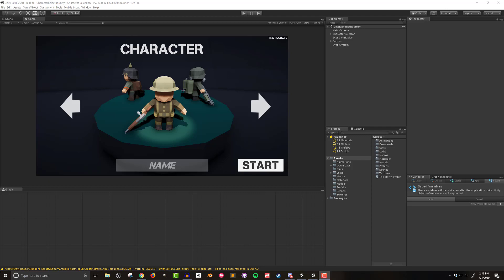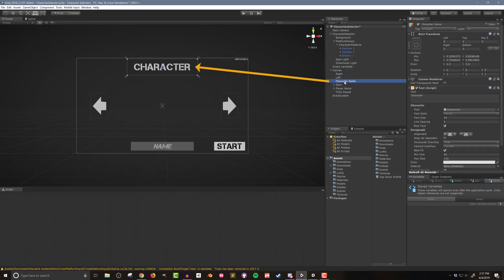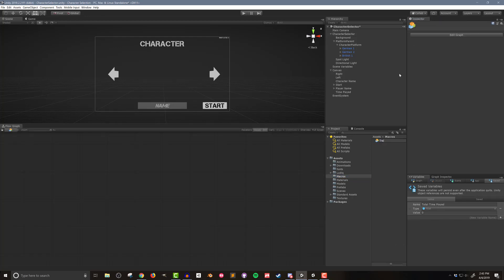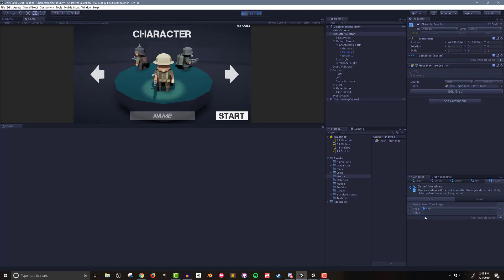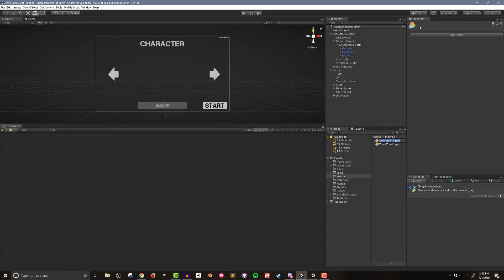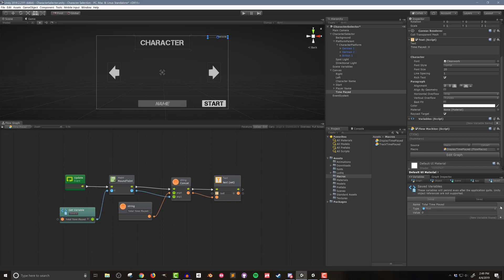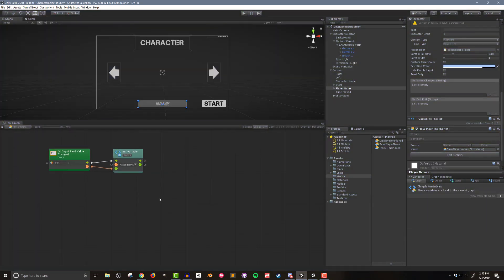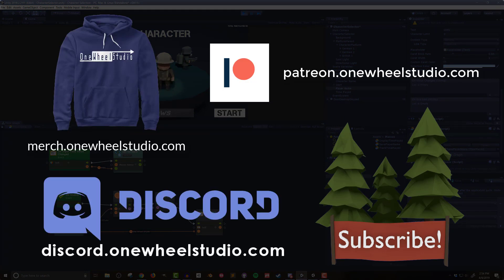Saving Data in Bolt Visual Scripting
Use saved variables to save player data and track stats with Bolt visual scripting and Unity. This is the first video in a short series creating a character selection scene.

Free assets used for the tutorial.